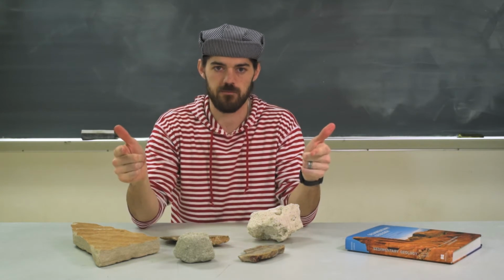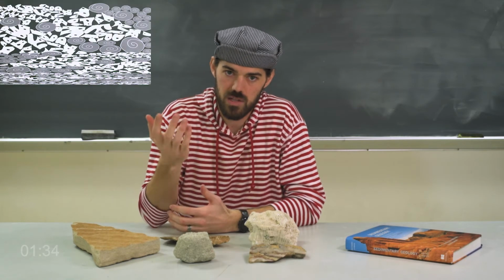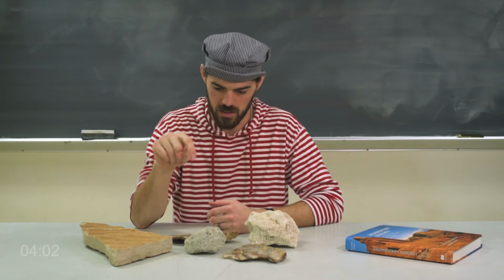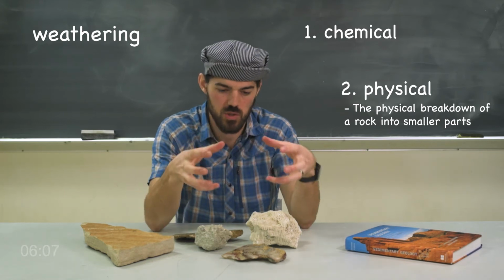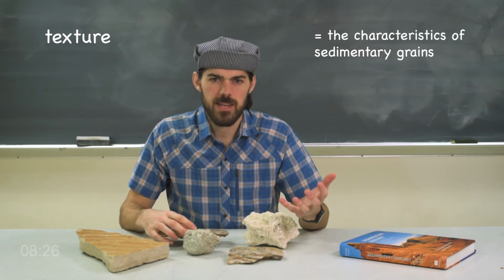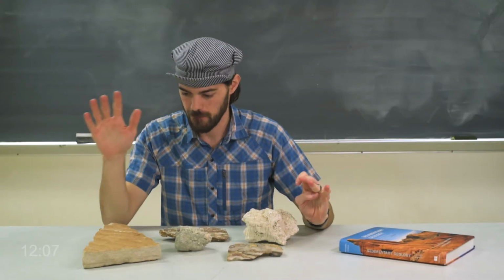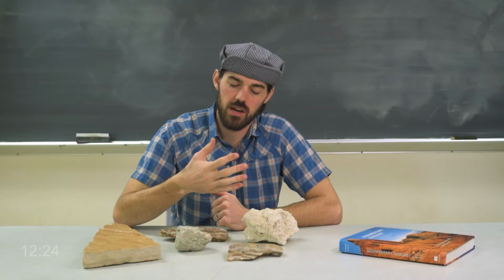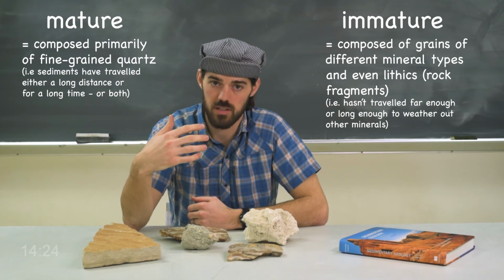Sed Rx 101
This video is a collaboration with tadada Scientific Lab and is designed to compliment the introductory geology curriculum taught at University of Wisconsin - Madison.

To learn more about tadada Scientific Lab check out their

To learn more about or support me and my work you can check me out